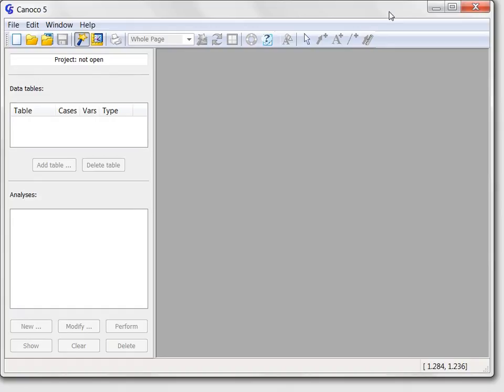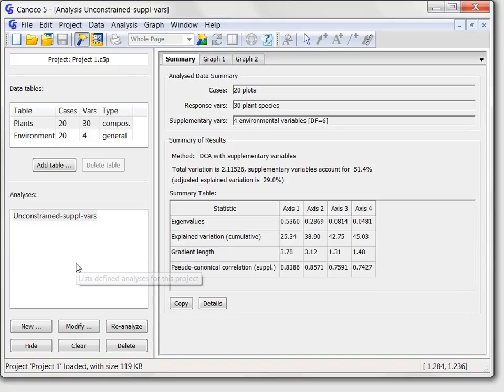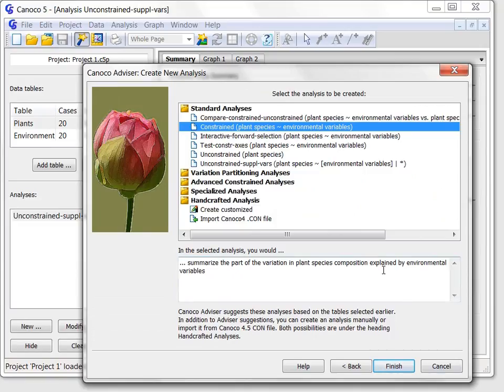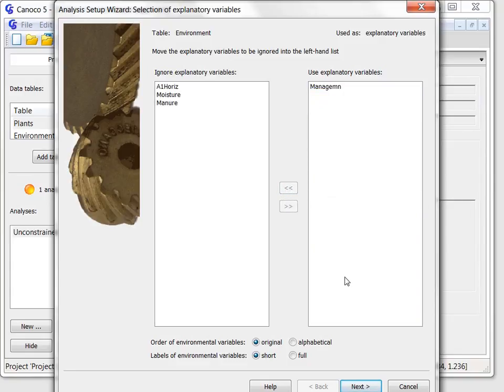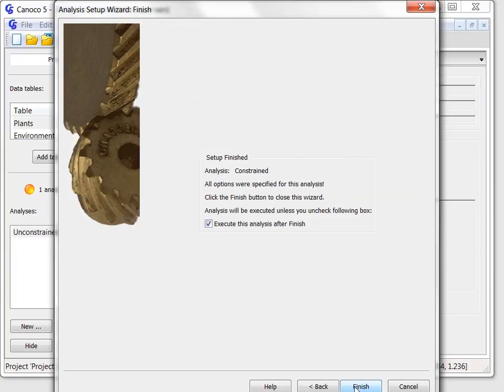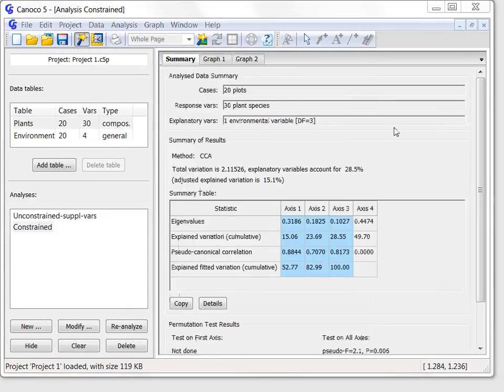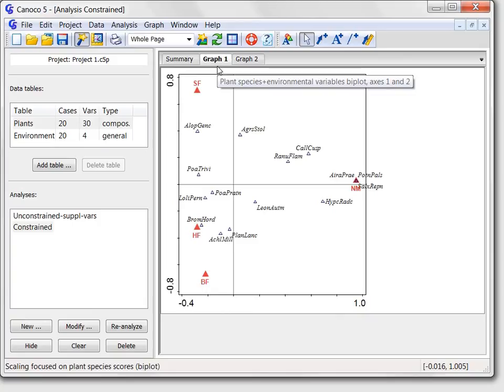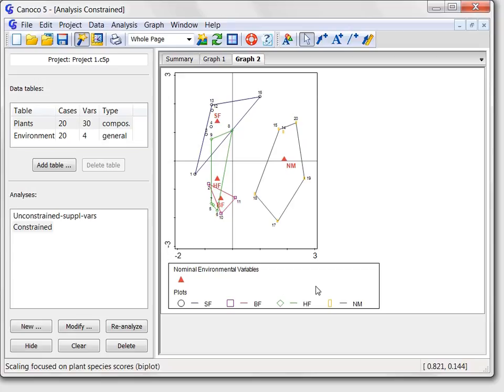Uso del CANOCO (CANODRAW) para realizar GRAFICO Multivariado 4/4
CANOCO 4.5 Gráficos

1. Con este video pondré categorías a las muestras de un gráfico en CanoDraw 4.5.

2. Voy a hacer un gráfico que ilustre las parecerlas de estudio (parcelas de vegetación) que están en distintos gradientes de elevación. Esto es para un análisis de correspondencia canónica (CCA). Utilizaré los datos publicados en un trabajo científico X que me facilitó un colega. Las elevaciones registradas por parcela las pondré en rangos; los mismos que están en dicho trabajo.

PD: la música de fondo es la banda sonora de la película "La Vida de Pi"; Life of Pi Soundtrack (All Tracks).

Vamos!

Esta es la tabla de las especies.
 Y, estas las de las variables ambientales.
Ahora, recuerden que deben tener el mismo número de parcelas.
Voy a hacer esto un poco rápido.
Si quieren subir las tablas al CANOCO deben hacer lo que haré (bueno, es una opción).
Lo que hice fue utilizar un "sub programa" del CANOCO el cual me permite subir los datos desde Excel con tan solo seleccionarlos.
Ahora, abriré el CANOCO 4.5 como tal.
Lo que hice fue seleccionar la prueba de Montecarlo para poder seleccionar las variables que son significativas (p valor). Esta prueba hace permutaciones, así que no siempre los valores son exactos si vuelves hacer la prueba; pero son válidos.
Primero, en test, se ve el valor de p.
Y luego se incluye en para el futuro modelo, o sea el CCA.
Voy a usar las mismas variables que están en el trabajo que les conté.

O sea, este:

La idea es hacer el mismo gráfico.
Listo! puse las mismas variables.

Ahora, hay que ver la tabal de resultados.
No me deja copiar... pufff, bueno, lo que quiere decir es esto:

Los números 1,2,3,4 son los ejes. El primero eje, o sea el 1, es de lejos el que más explica el modelo (0.635).  Estos valores son los de eigenvalues. Abajo de ello se muestra la correlación, pero ojo! no se confíen pues esto no es realmente cierto. La correlación real o mejor del modelo se obtiene de los datos de abajo. De "Cumulative percentage variance", o sea el 7.1.
Un r2 más aproximado se obtendría de dividir la varianza (inertia) de la suma de " sum of all canonical eigenvalues", o sea 8.9/1.4.
Esto que digo es para entender un poco la información del modelo. Ahora, haré el gráfico.
Lo que hice fue dar click en CanoDraw.

Este el gráfico sin trabajo de "edición".
Voy a seleccionar los intervalos, los mismos del trabajo de mi amigo.
Ya están los intervalos. Pero, ahora hay que re-nombrarlos.
No sé cómo sacar el mayor y/o menor q en este teclado =), por eso uso google.
CANOCO es algo. medio.. bueno hay que volver a hacer cada gráfico una vez se le hace cualquier modificación...
Pero, los colores no sirven porque en los papers sale más barato en blanco - negro XD.
Así que le cambiaré el color.
Y así es que se hace el gráfico de mi amigo jajaja.
Espero sirva el video.

Saludos!

Ale

Antes de irme, voy a mostrar cómo se guarda...

Se puede ver que el gráfico tiene que mejorar la posición de las letras y cosas así. Esto se puede hacer de la siguiente manera:
Basta con seleccionar y mover.
Lo que muestra este gráfico es que hay claras diferencias en el ordenamiento de las especies que mi amigo estudió (bosques abiertos v.s cerrados; pastizales altos y bajos; zonas de humedales y vegas X). Los vectores indican la importancia de la variable ambiental con respecto a dicha organización. Por ejemplo, la vegetación (VEG) es el factor que más influye sobre las especies a cierta altura. Y, que lo diferencia de las otras. Además, entre más largo es el vector, es más "importante" la variable ambiental sobre las especies.
Se pueden ver además grupos claramente definidos por gradiente de altitud, variables ambientales y especies. Basta con observar donde se encuentran y correlacionarlos con la variable ambiental que les esté cerca.

Eso!

Fue una rápida, y no muy buena, interpretación del gráfico.

Saludos de nuevo.

Ale